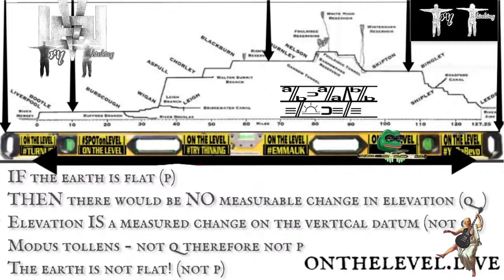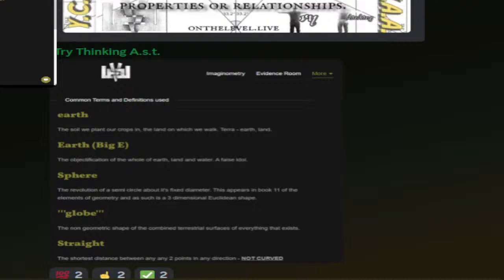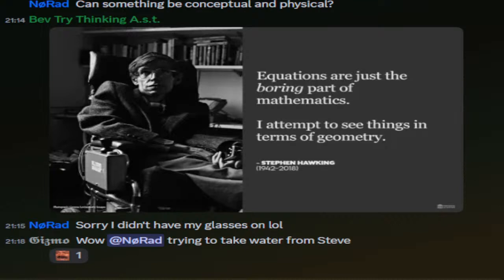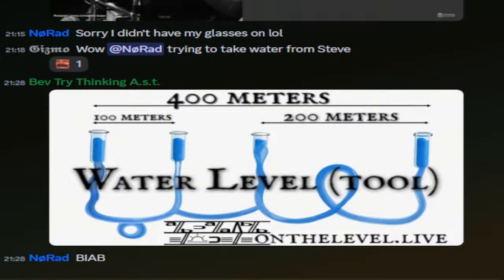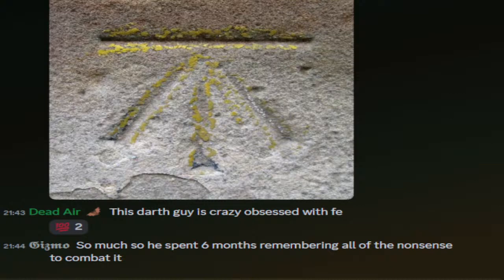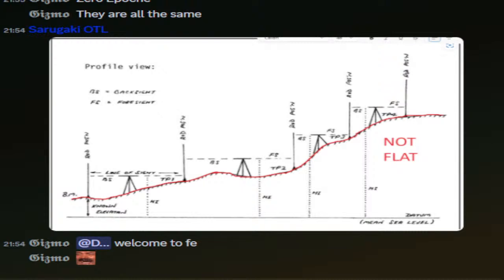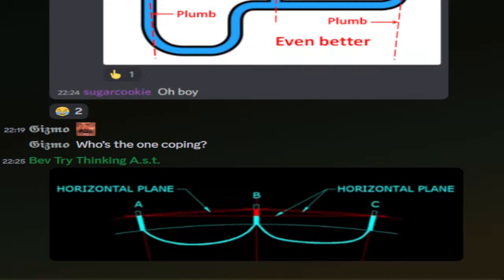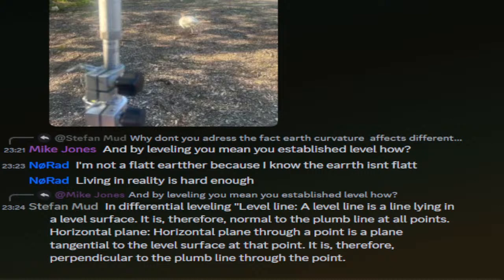Are Tables Flat? - Free for All Friday - On The Level Live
Think for yourself and drop the model.
The Realising Euclid Tests are a problem for the model afflicted blue marble '''scientists'', we did them a year ago and now they've found out about them they're super triggered, will it ever end?